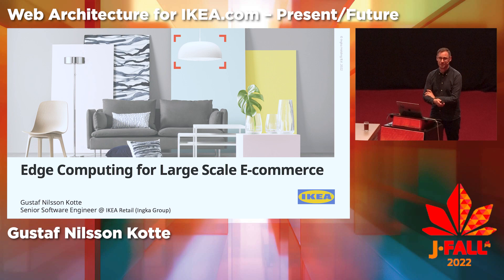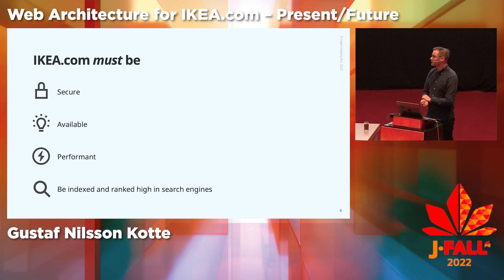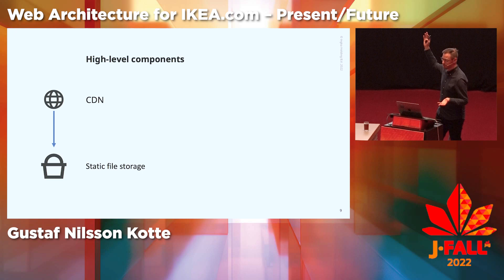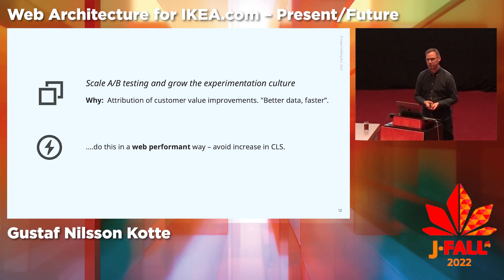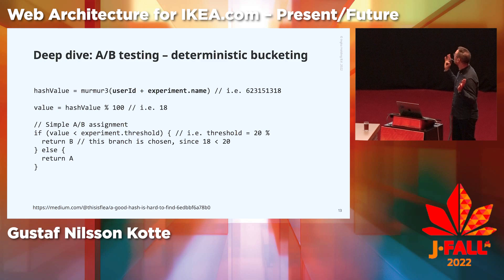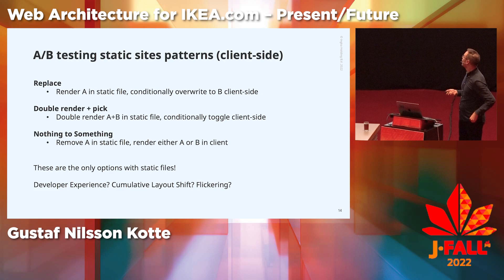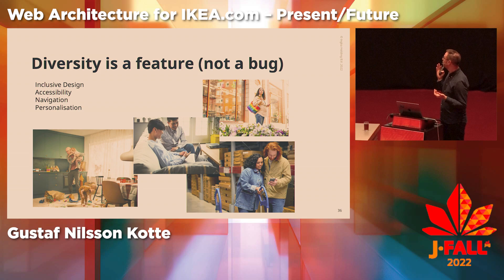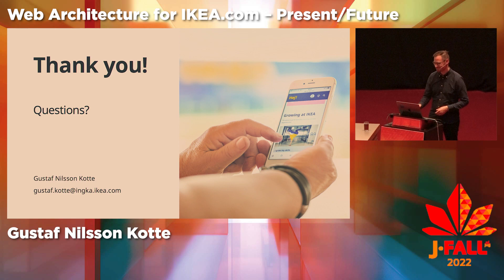J-Fall 2022: Gustaf Nilsson Kotte - Web Architecture for IKEA.com – Present/Future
IKEA.com is one of the 10th largest E-commerce websites (2021). The web architecture is based on static files, supporting both static sites and client-side JavaScript applications. Static files have democratized web development for our 50 frontend teams and allow for high availability, great web performance, and low operational cost. However, we also begin to experience the limitations of this architecture, especially around A/B testing and personalization.
We believe that Edge Computing will be a foundational technology that enables the teams to render HTML dynamically, while still having an available, performant, and developer experience friendly system.